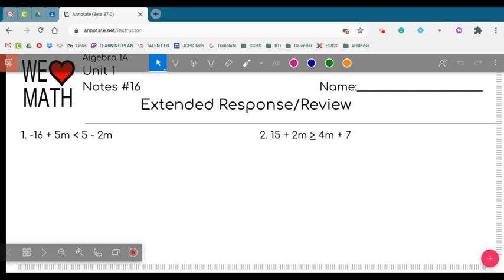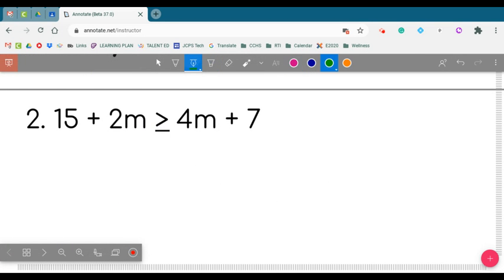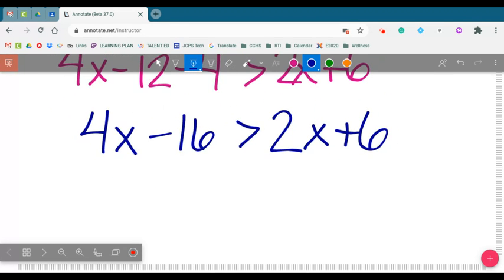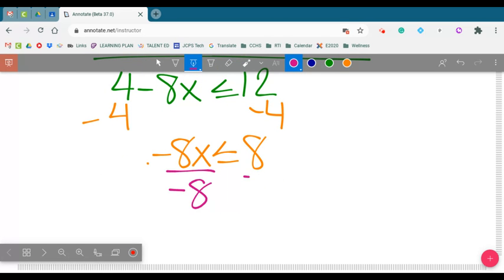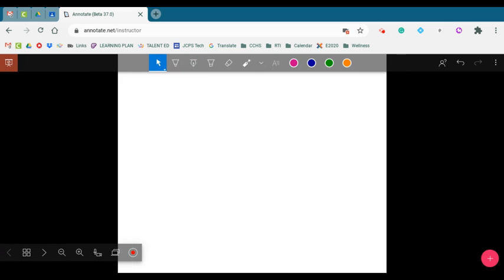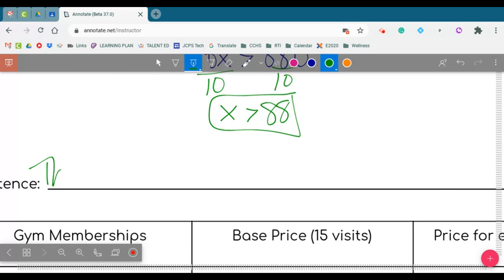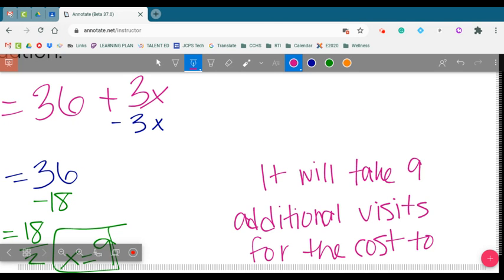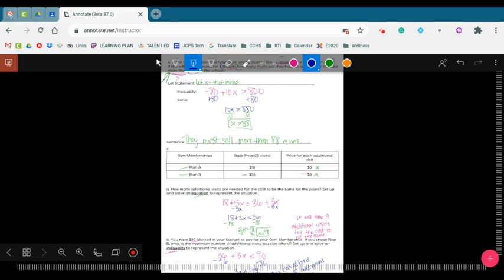1A Unit 1 Notes #16 Extended Response